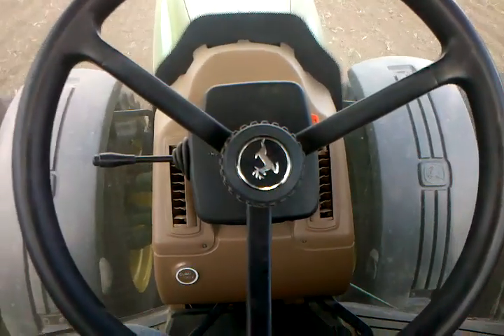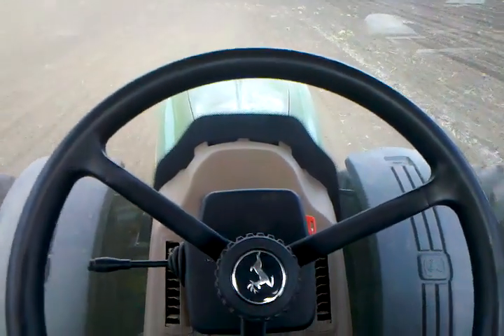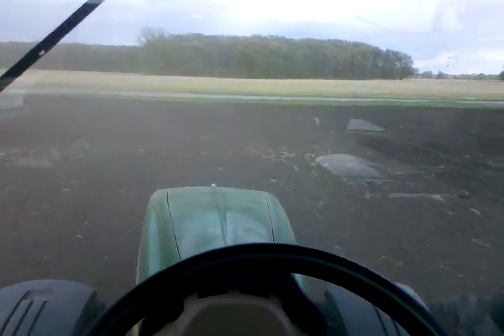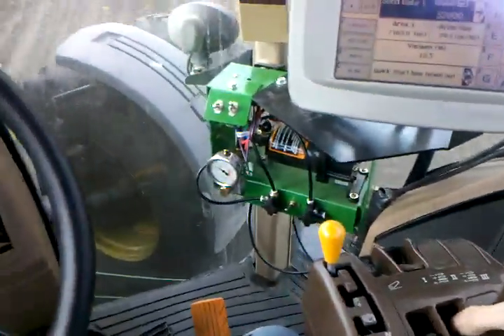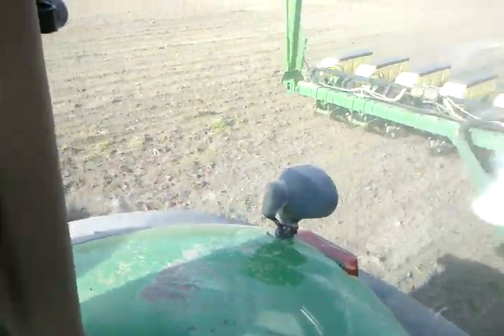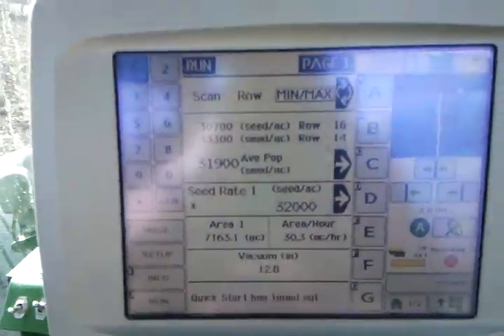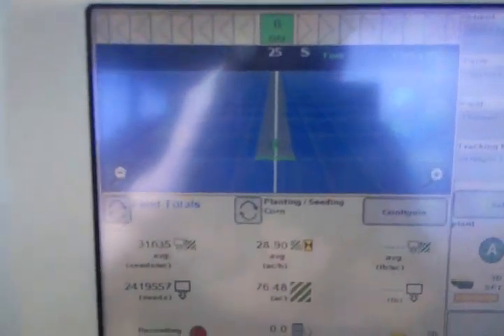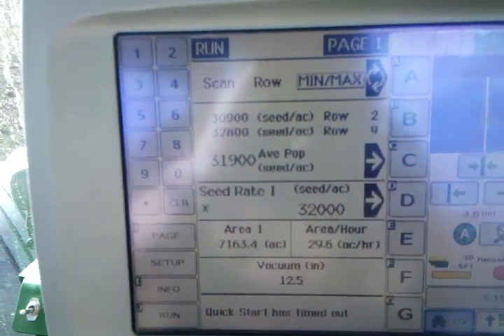Planting with GPS Steering John Deere 8420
Demonstrating how GPS technology guides my tractor through the field, and how a turn is performed.  When we upgrade equipment I will no longer have to raise/lower the implement or initiate the turns.